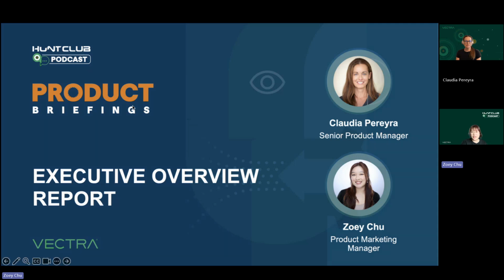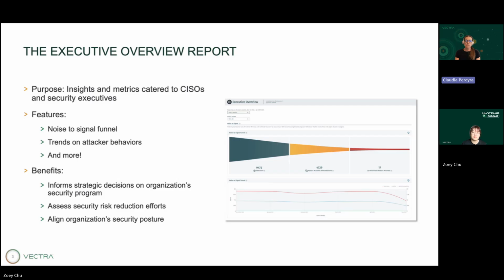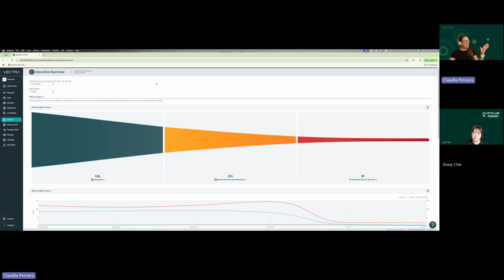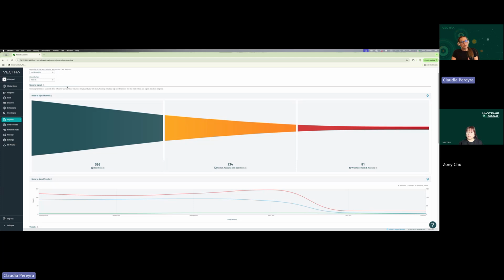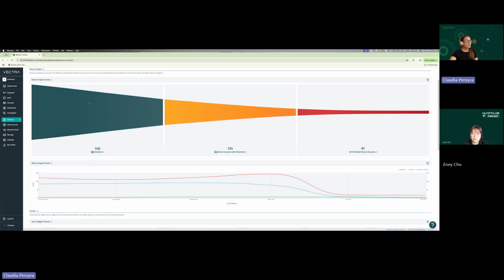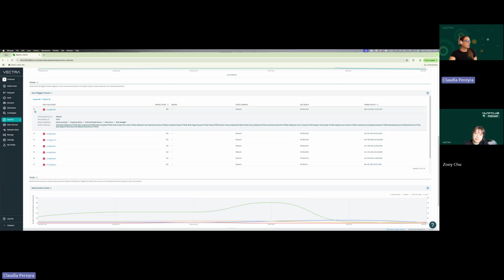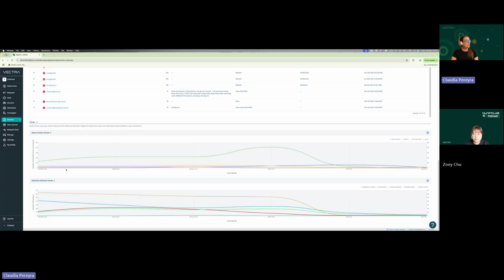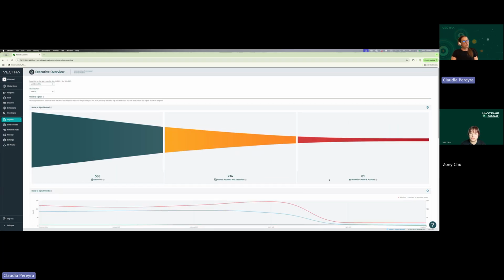The Executive Overview Report on the Vectra AI Platform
Join Claudia, Senior PM, and Zoey, PMM, in their discussion of a new report available now on the Vectra AI Platform. The Executive Overview Report is catered to security leaders in demonstrating the value of Vectra AI.